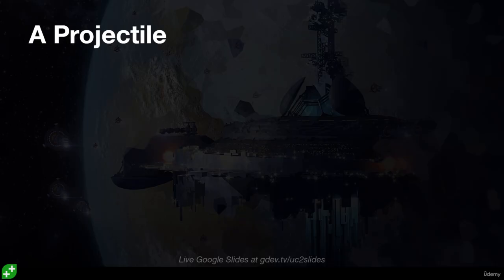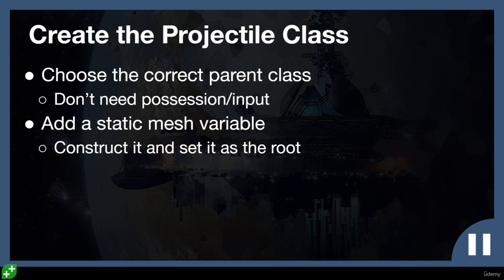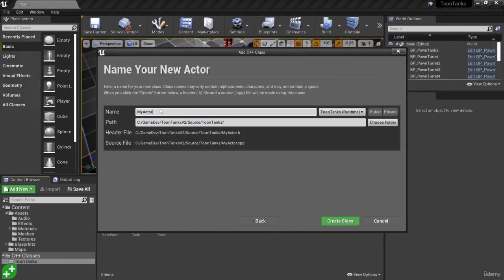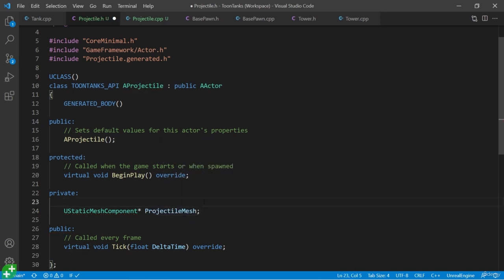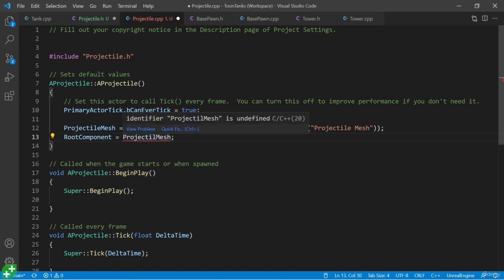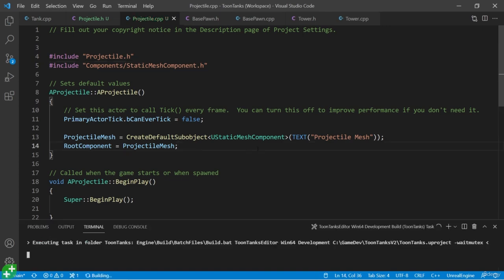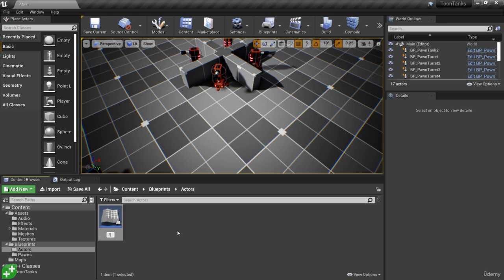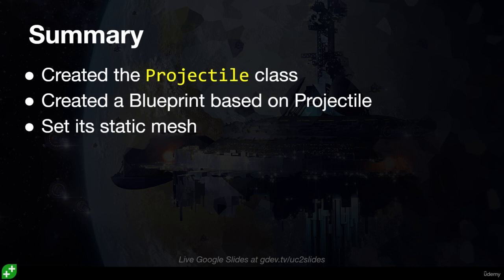024 The Projectile Class